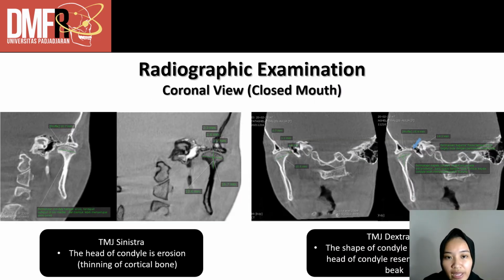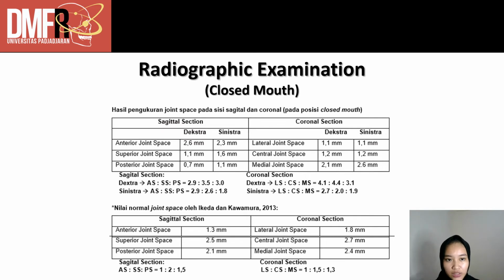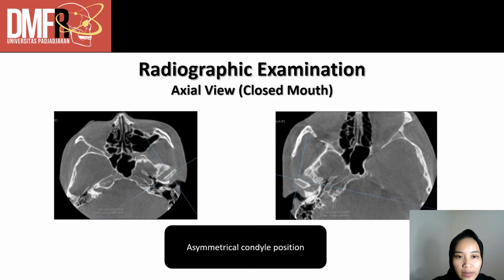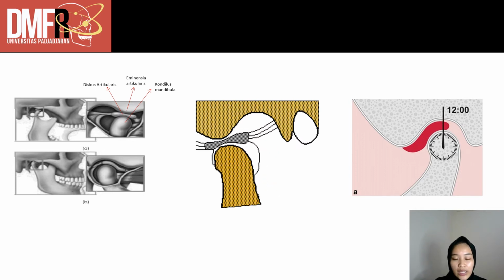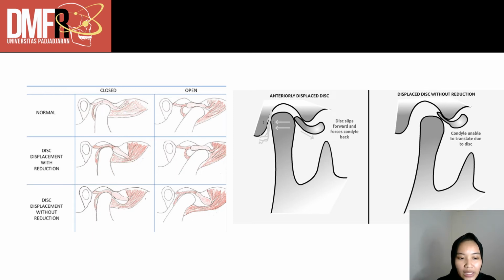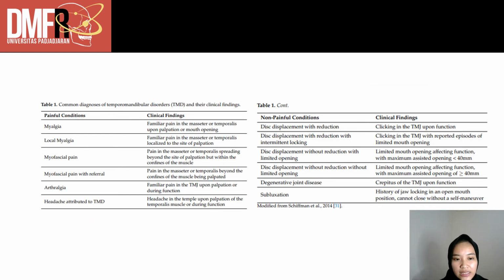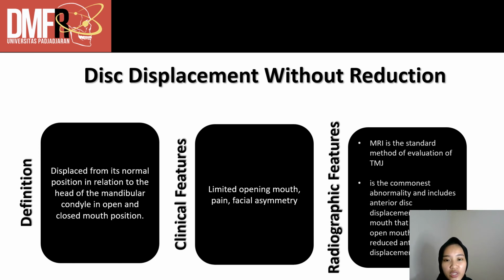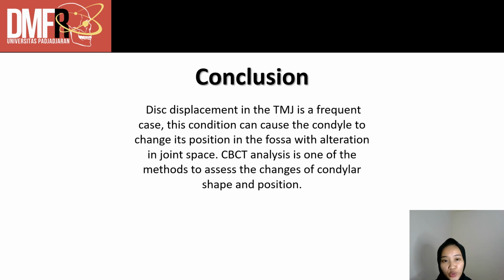Unilateral Temporomanibular Joint Disk Displacement Without Reduction a Xase Founding in CBCT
by :
1. Khamila Gayatri Anjani drg
2. Lusi Epsilawati, drg., M.Kes., Sp.RKG.Subsp.Rad.P(K)